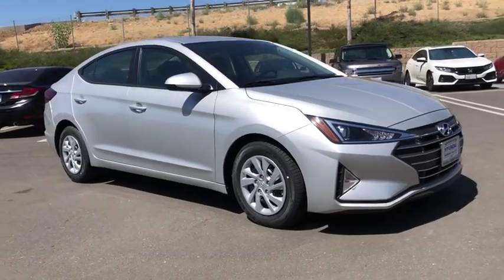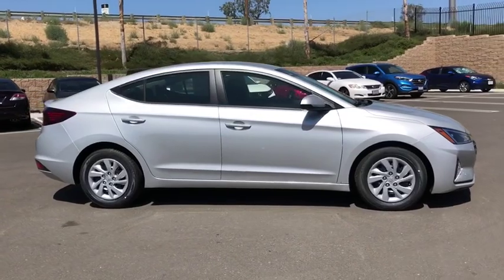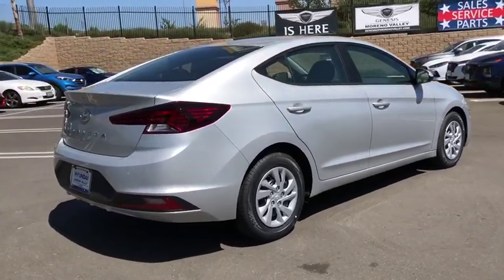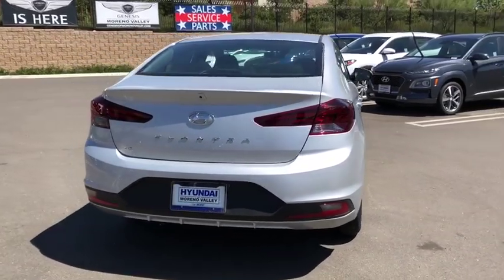2020 Hyundai Elantra Moreno Valley, Riverside, Beaumont, Banning, Perris CA 200003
Silver New 2020 Hyundai Elantra available in Moreno Valley, California at Hyundai of Moreno Valley. Servicing the Riverside, Beaumont, Banning, Perris, CA area.

Silver 2020 Hyundai Elantra SE FWD IVT 2.0L 4-CylinderbrbrIf you need help with any aspect of the buying process, please don't hesitate to ask us. Call: Sales: .brbrbrSee How We Make the Difference at Hyundai of Moreno Valley, Providing Hyundai Drivers from Moreno Valley, San Bernardino, Hemet, Redlands, and Riverside CA With a Quality Experience. Price includes: $1,250 - Retail Bonus Cash. Exp. 09/03/2019